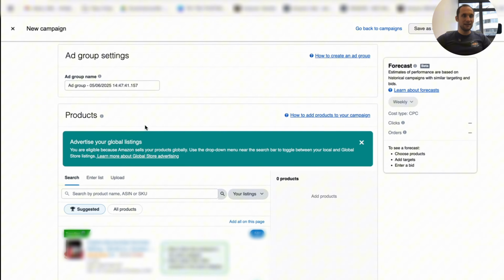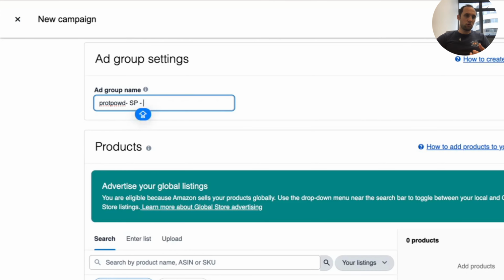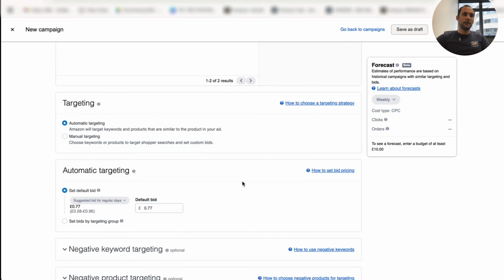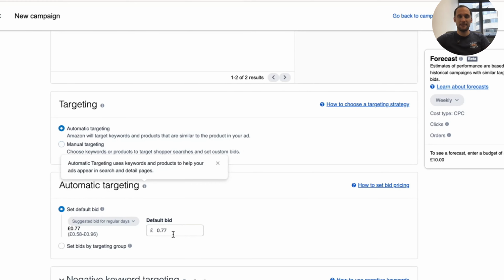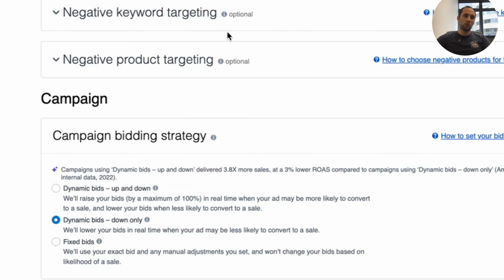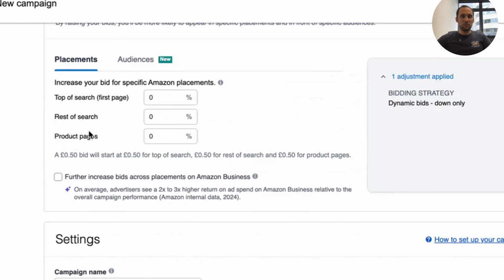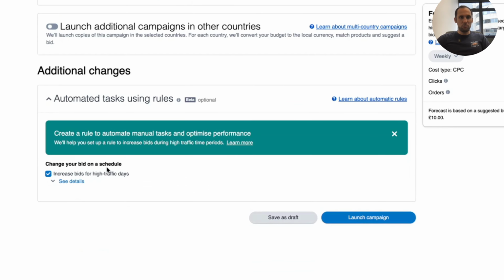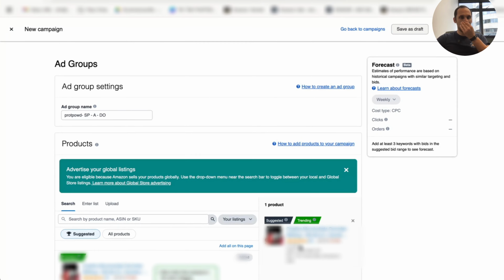Set Up Your Amazon PPC Like a Pro in 6 Minutes or Less!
if you are new to the channel, I am Iani, I have been selling on amazon and all the other platforms for over 5 Years

I have sold  over $5 Million on Amazon, the majority of the sales were produced in the last 2 years with our Brand

I also Own a full service Amazon Agency (EcommerceVille) where we help brands scale to the moon by taking care of their listing creation and ads management, if you want to join us get in touch at